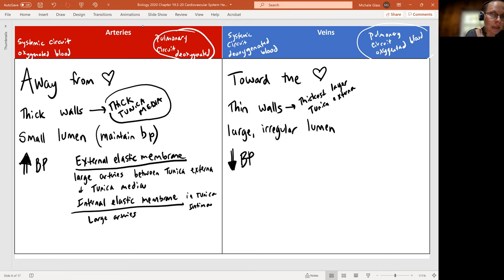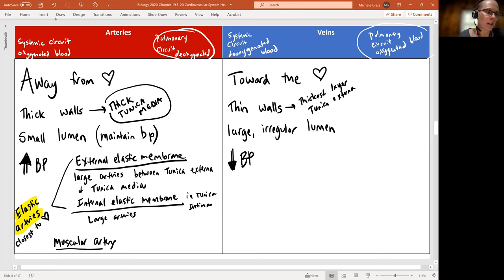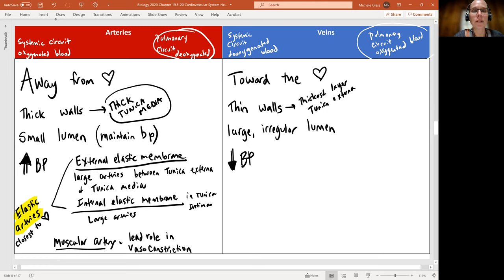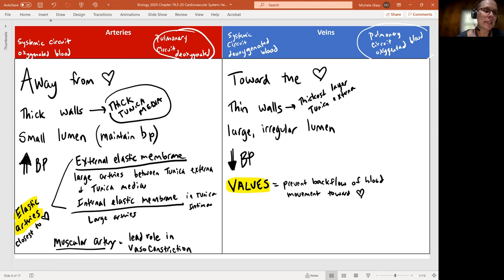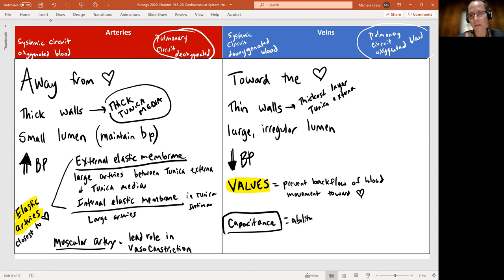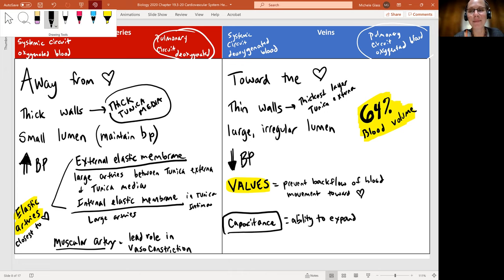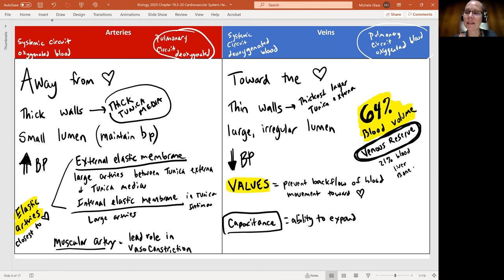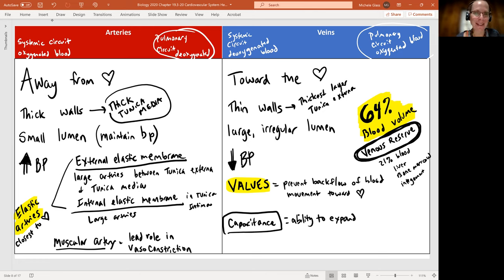Biology 2020 Chapter 20 The Cardiovascular System: Arteries Vs. Veins (video 9)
This video lecture series is based on the OpenStax FREE Anatomy and Physiology textbook.  Please take time to read chapter 19 & 20